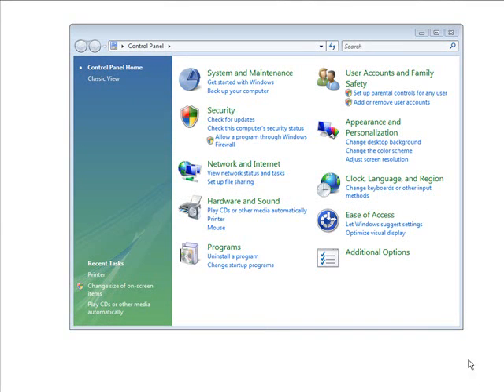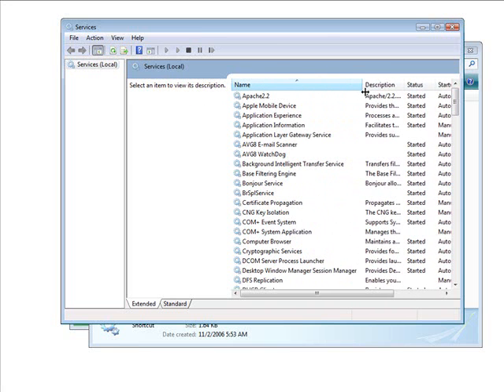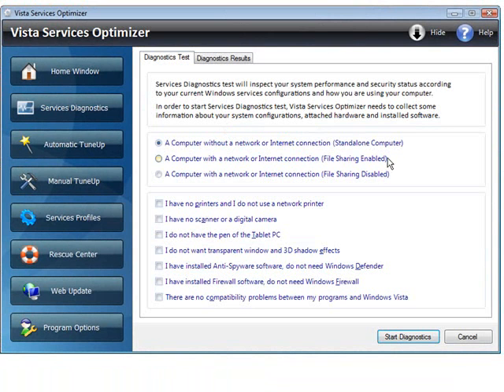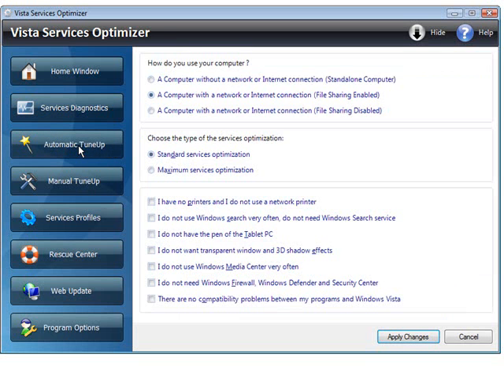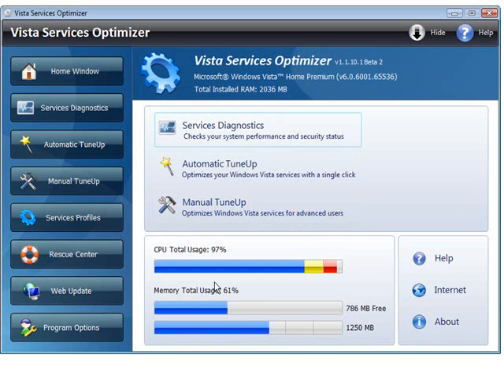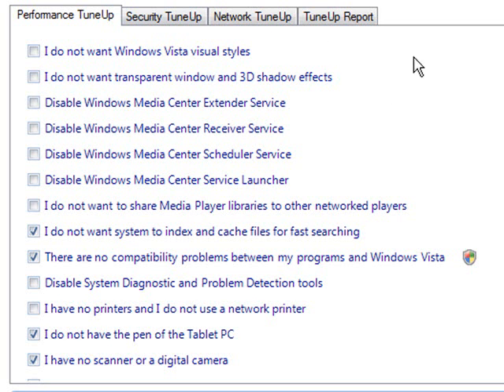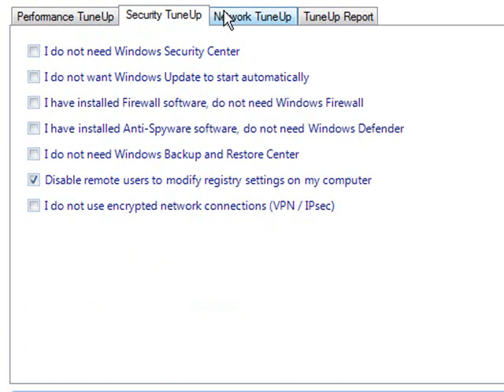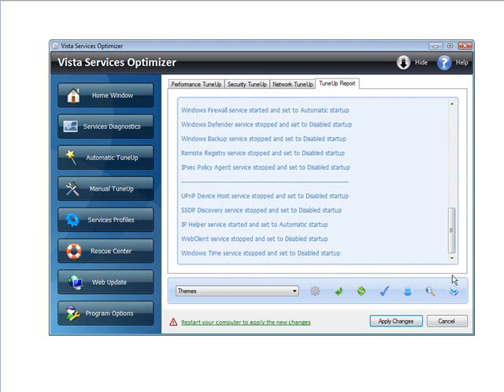Speed up Windows Vista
1 of 4 videos on how to improve vista's performance
click this link to get the other 3 videos.